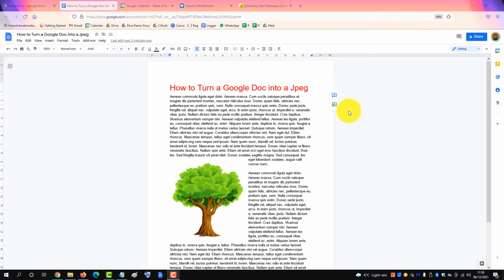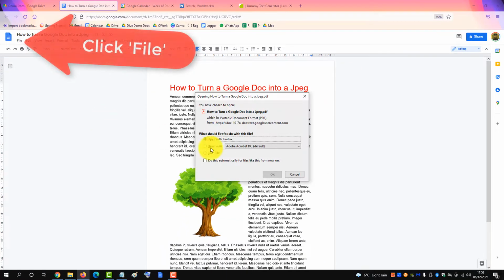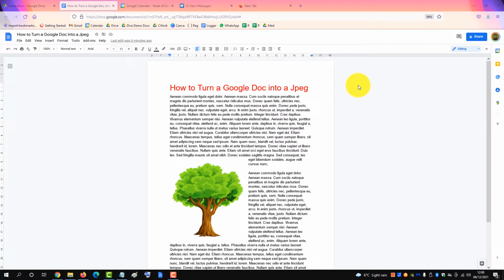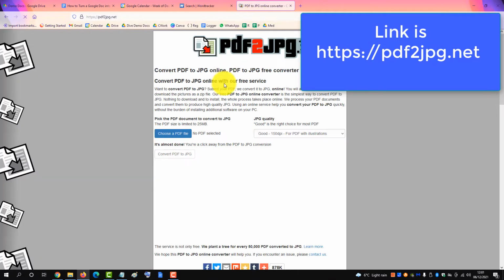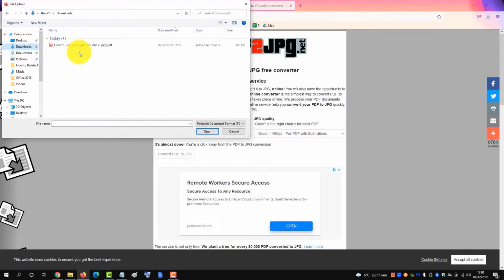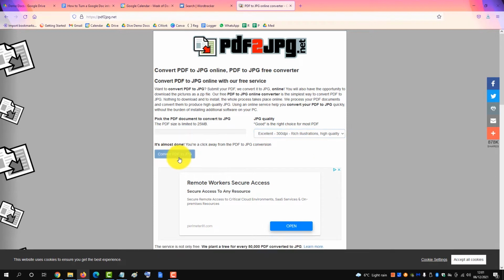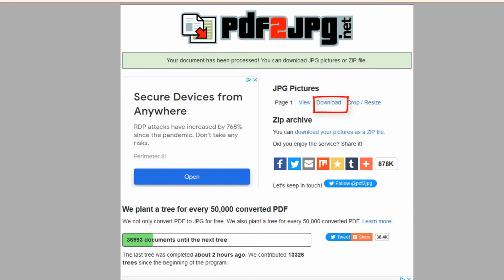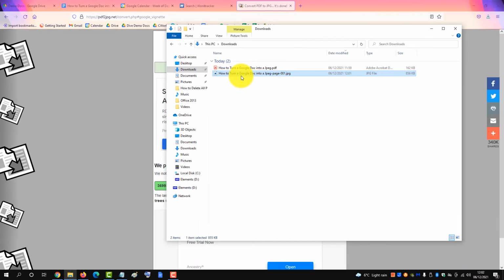How to Turn a Google Doc into a Jpeg Image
This video will show you how to save a Google Doc as a Jpeg. You need to download your Google Doc as a pdf file first. Upload your pdf to this website and it will convert it to a jpeg graphic file.